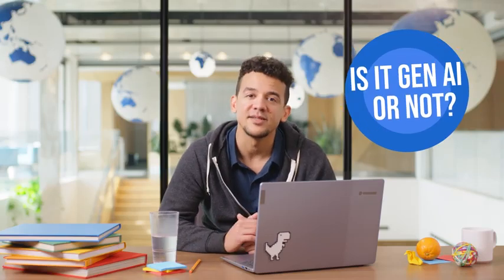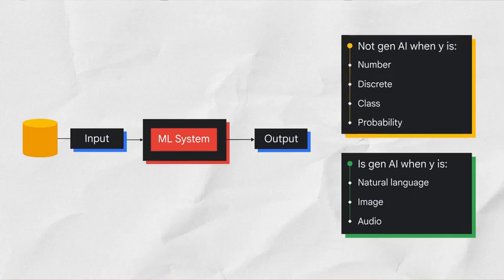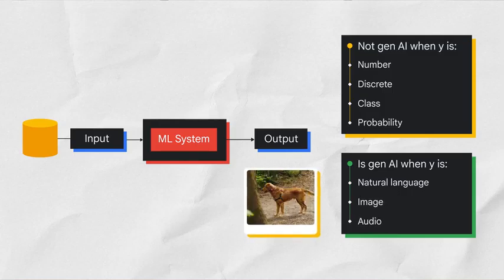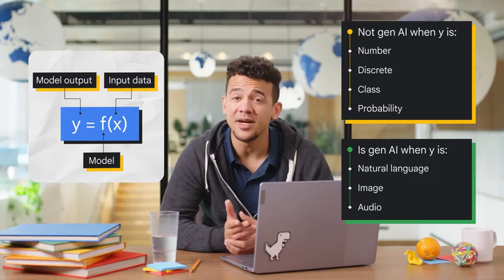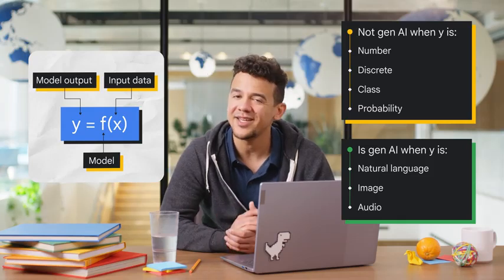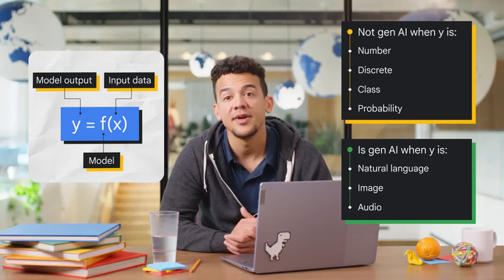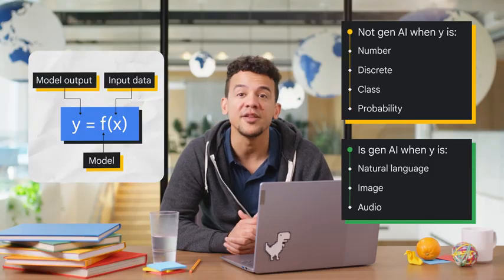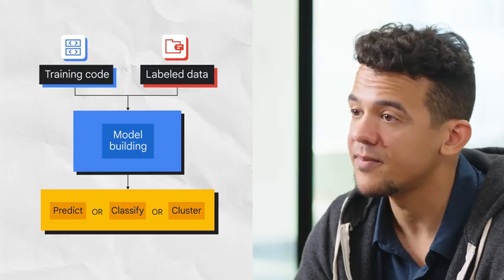Is It Generative AI or Not_